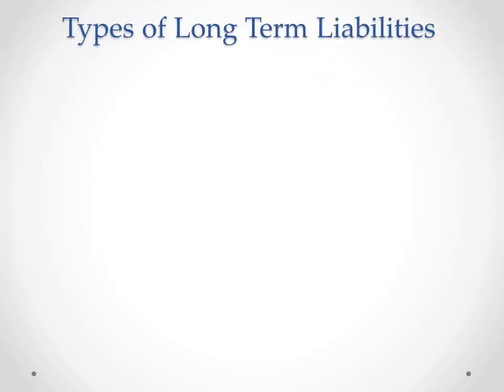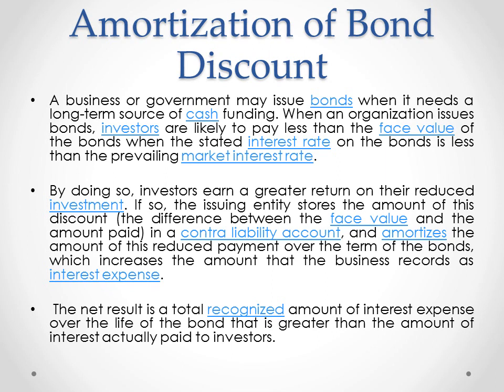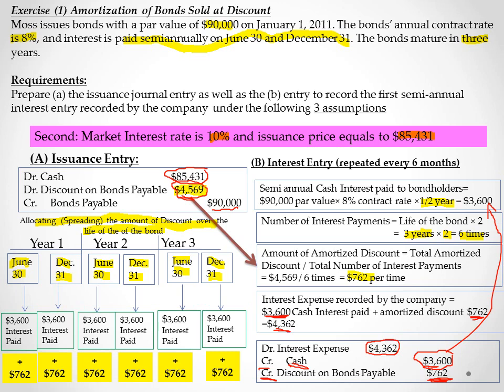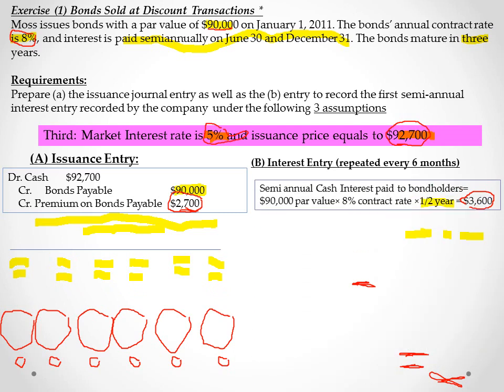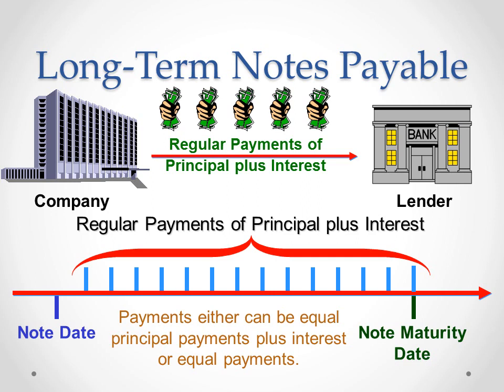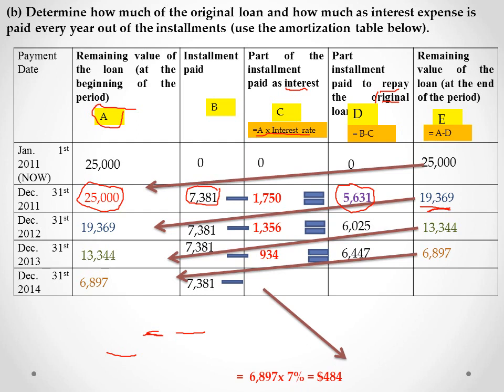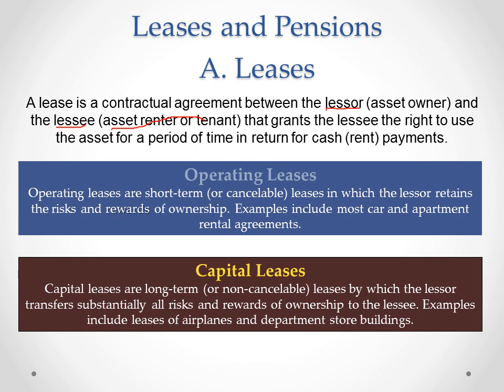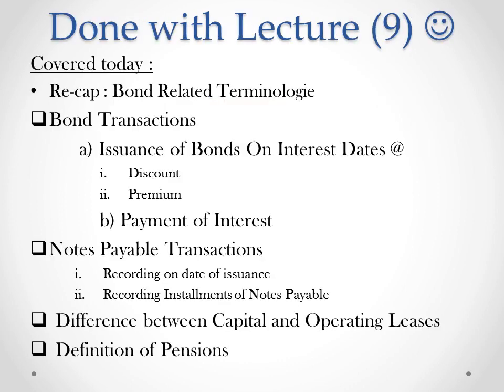CTRL202 Lecture 9